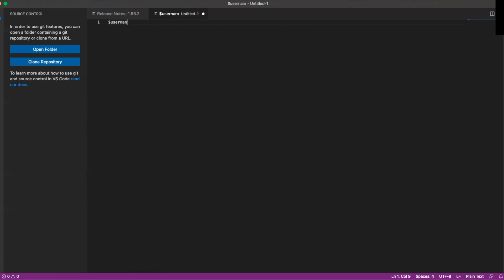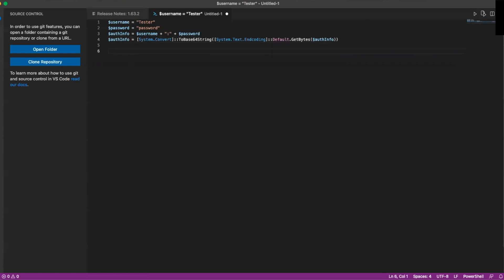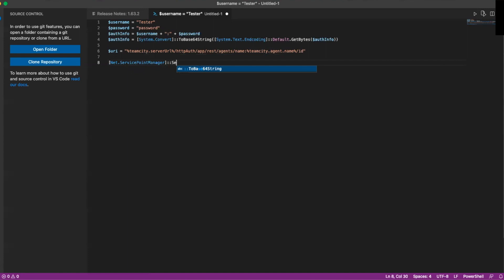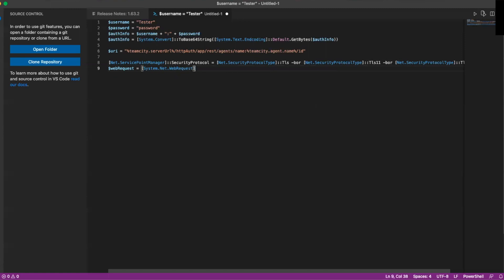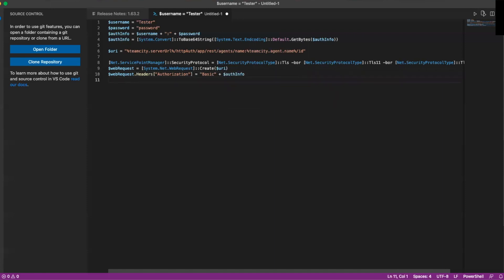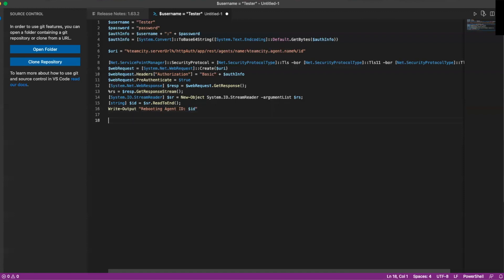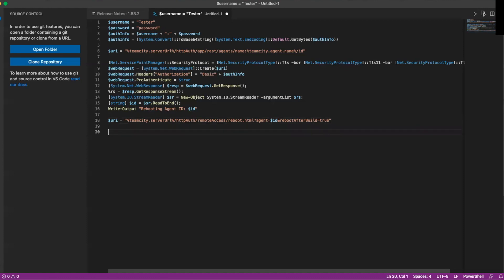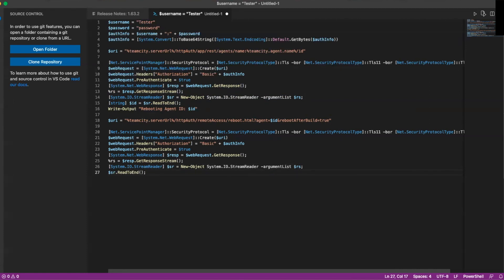Rebooting a TeamCity Agent with PowerShell: A Step-by-Step Guide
In todays breakout from our Live Sessions, we go over how to create a PowerShell script that will reboot a TeamCity agent.